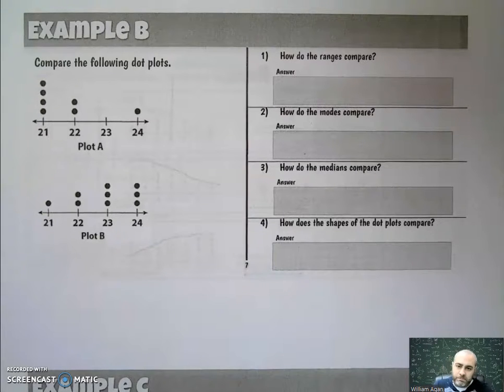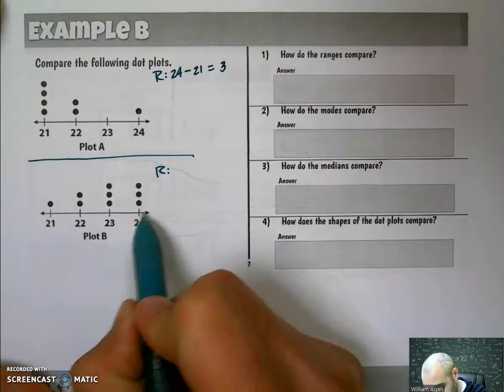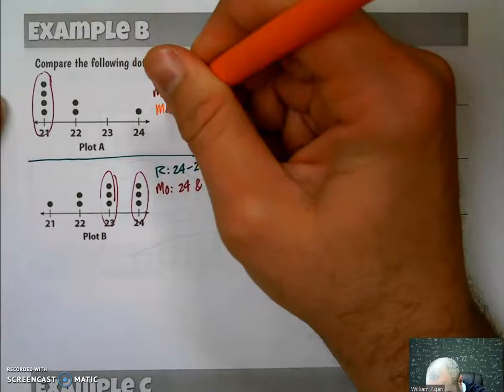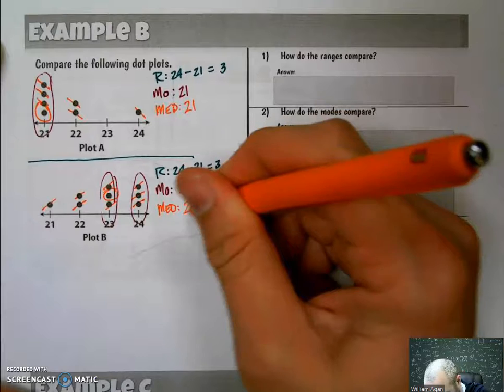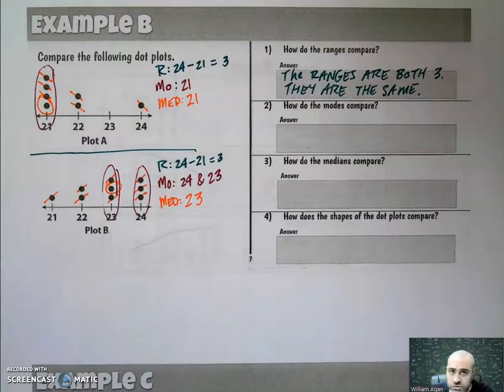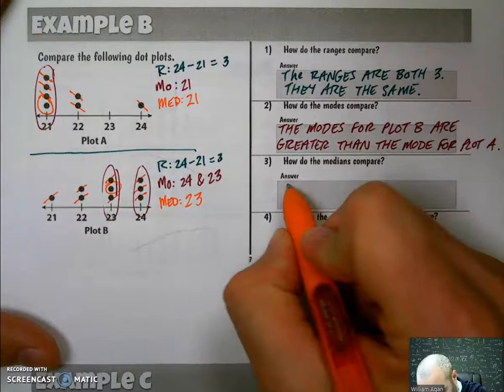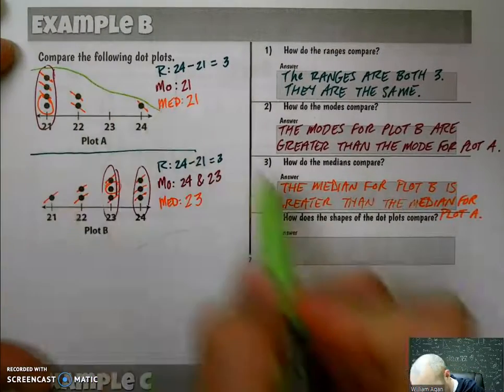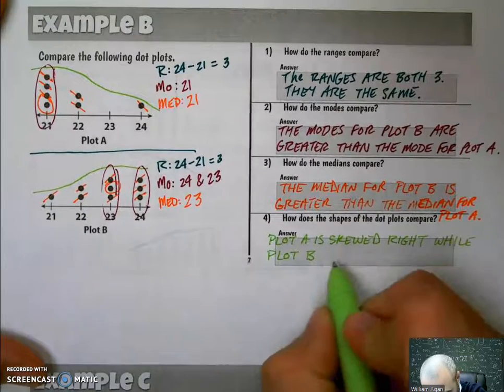SW5 Lesson 9 Example B